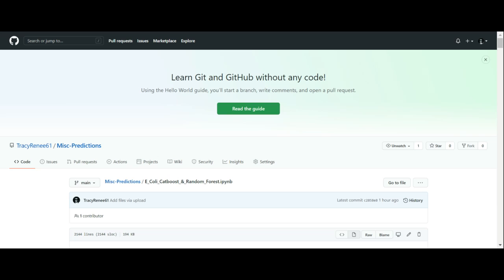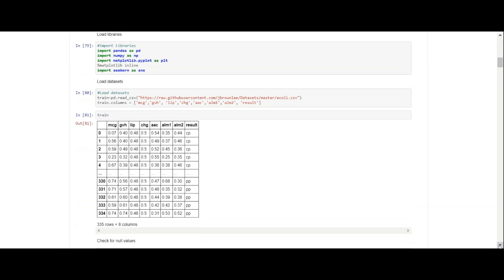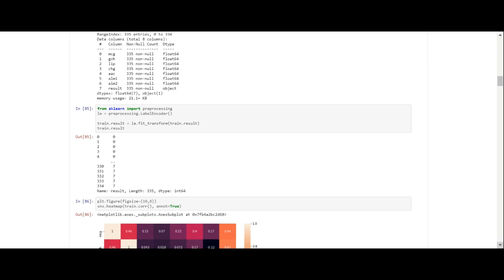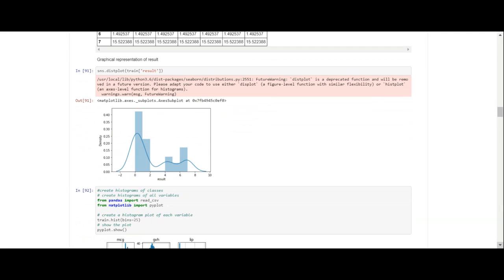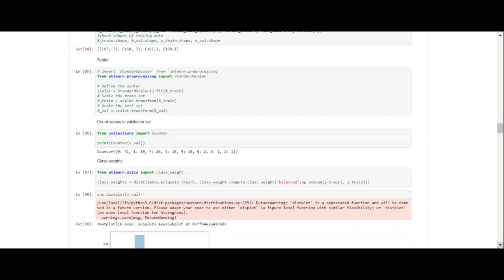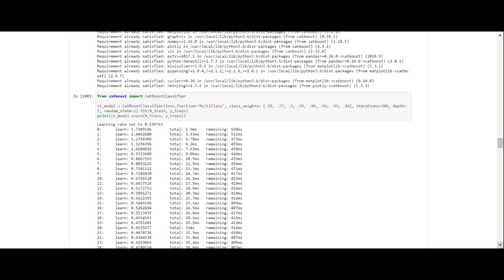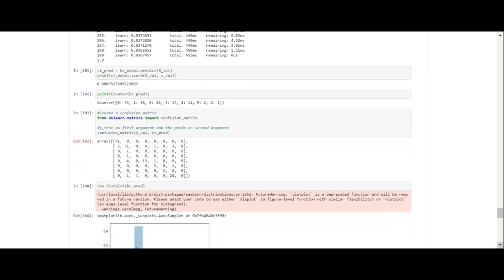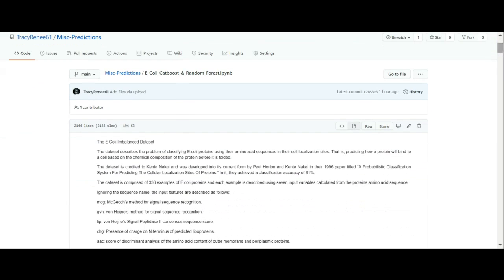Solution to E.Coli imbalanced dataset using CatBoost and Random Forest